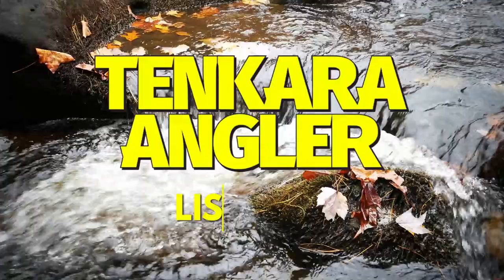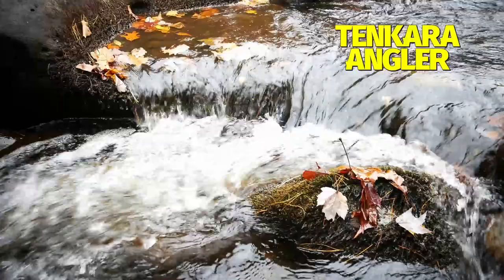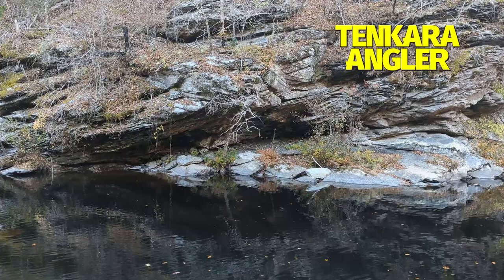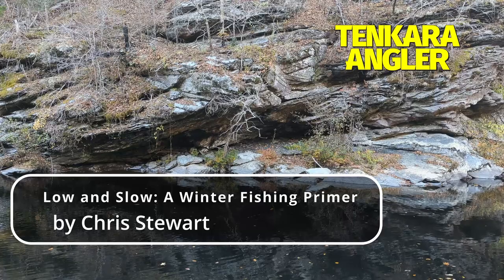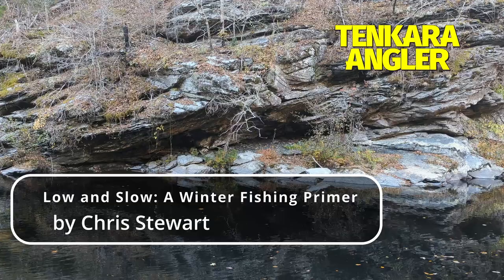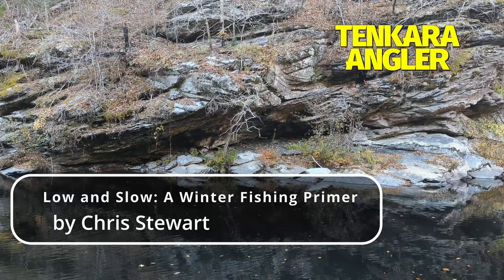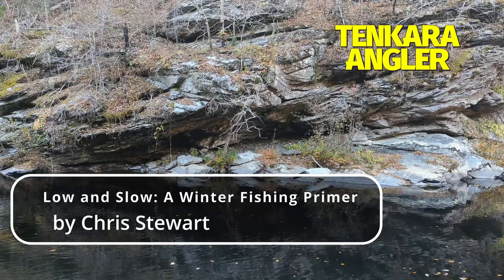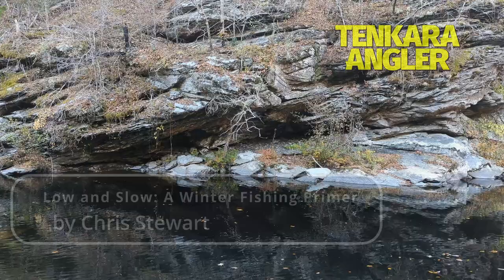Listen In - Low and Slow : A Winter Fishing Primer - Tenkara Angler Audio Article by Chris Stewart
An article by 'TenkaraBum' Chris Stewart detailing some of the gear and techniques he employs for successful winter tenkara fly fishing. This article originally appeared in the Winter 2015-16 issue of Tenkara Angler magazine.